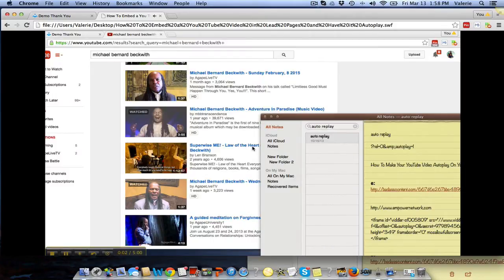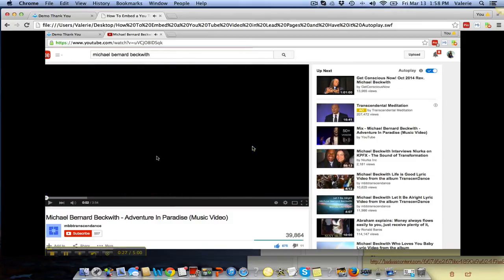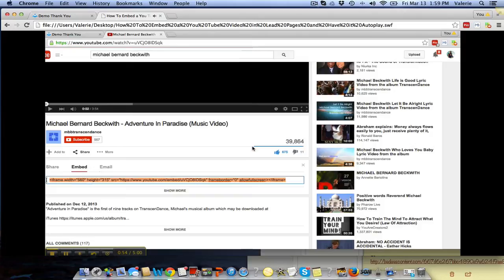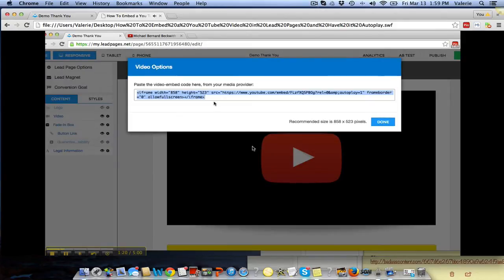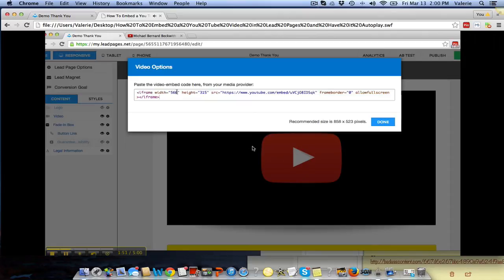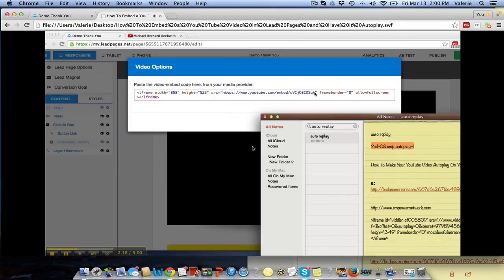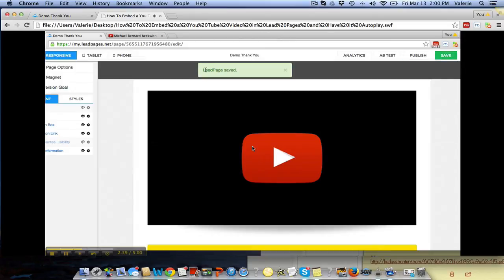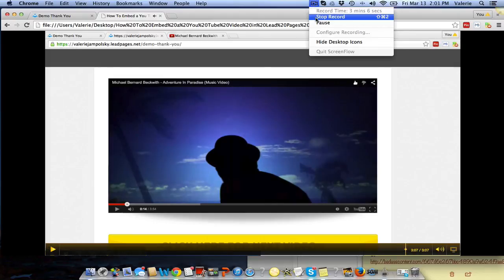How To Embed YouTube Video To Autoplay on Lead Pages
My Blueprint How as a Single Mom
I went From Corporate Layoff and Struggle to Manifesting a Life of Freedom,
Travel and Abundance while Making a Mighty Difference in the World,

How I Created a Successful, Meaningful Online Business Part-Time
with Practically No Previous Online Experience
with my twins literally playing at my feet

how to autoplay youtube videos on leadpages
youtube autoplay video code for leadpages
youtube autoplay video code for blogs
youtube autoplay video code for websites